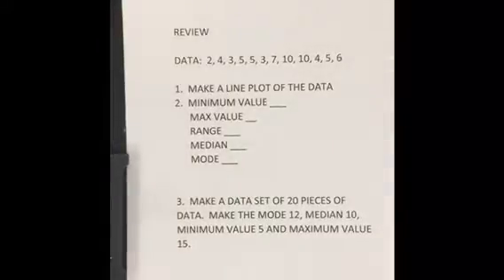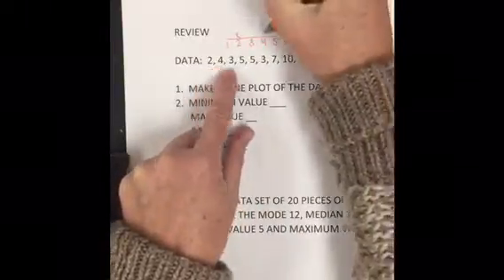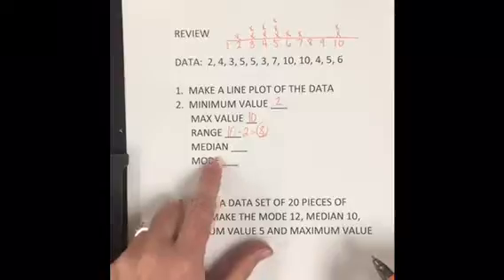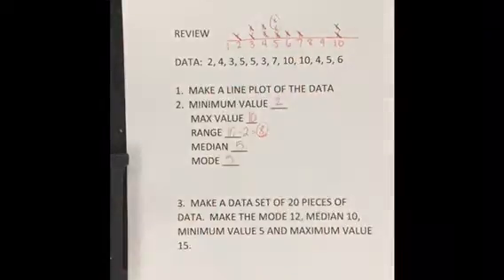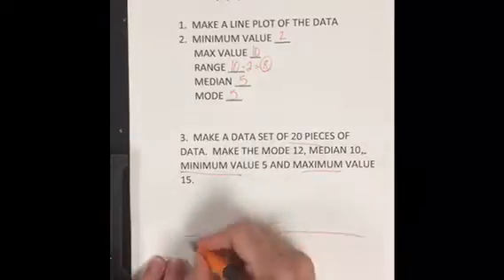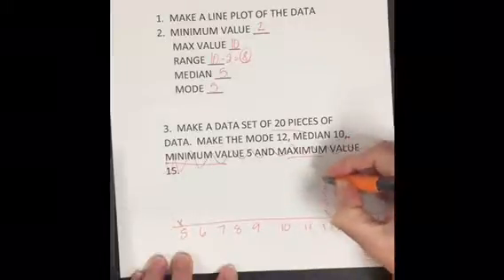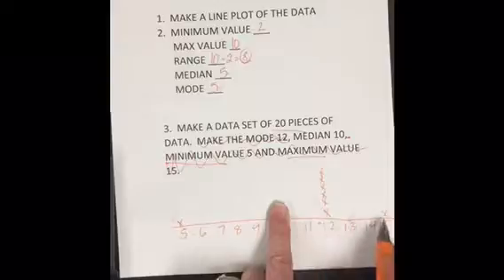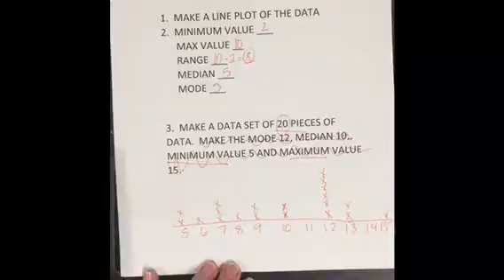DAU inclass quiz 1 review